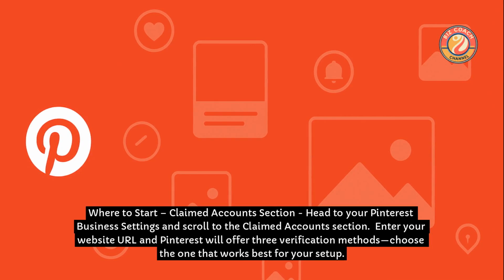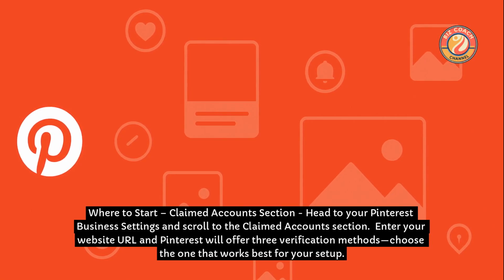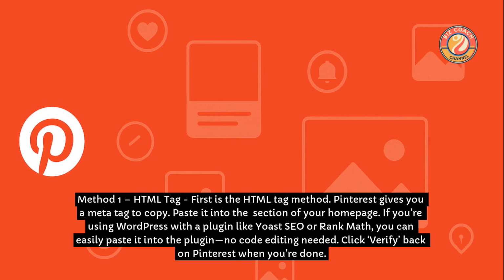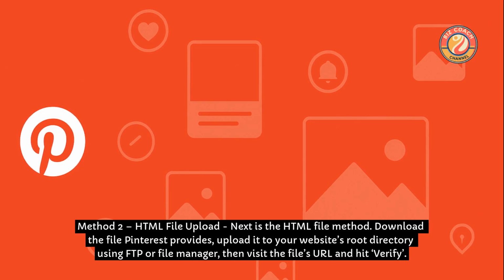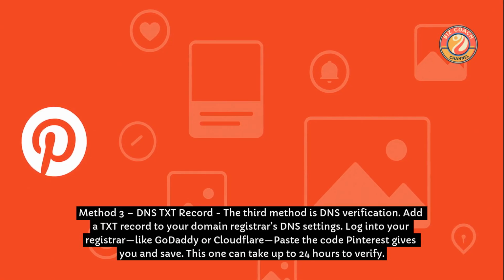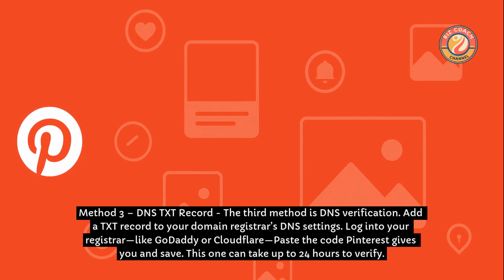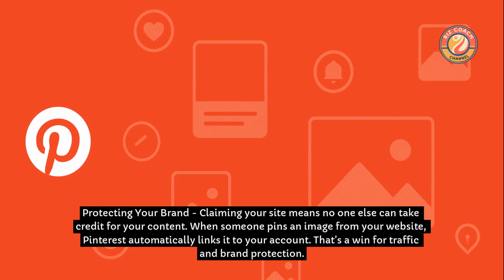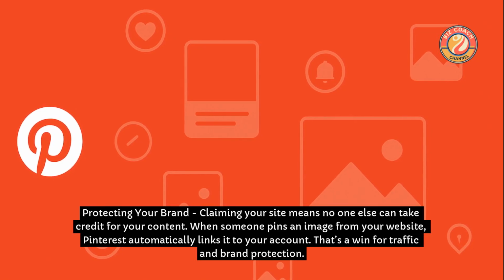Pinterest Website Verification Tutorial Boost Your Reach Credibility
🚀 Ready to unlock Pinterest’s full potential?
In this video, we’ll show you how to claim your website and verify domain ownership on Pinterest, step by step! Whether you're a blogger, brand, or e-commerce seller, verifying your site connects your content directly to your profile and gives you access to Pinterest’s best tools.

✅ Here's what you’ll learn:

Why website verification is essential

3 ways to verify: HTML tag, HTML file, and DNS TXT record

How to connect platforms like Shopify or Etsy

What happens after you're verified

How to keep your claim active and secure

Tips to optimize your content post-verification

🔒 Protect your content, boost visibility, and track your success with Pinterest Analytics & Rich Pins!

💬 Comment: What platform are you verifying—WordPress, Shopify, or something else?